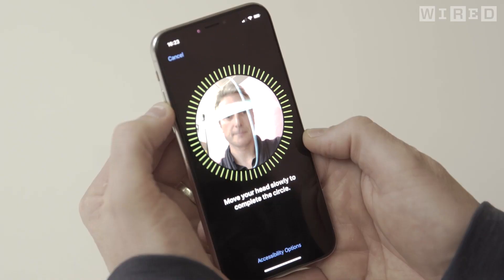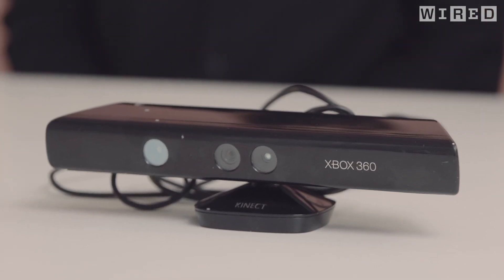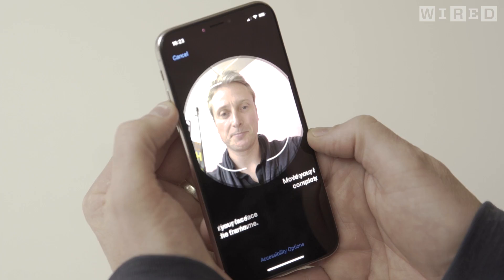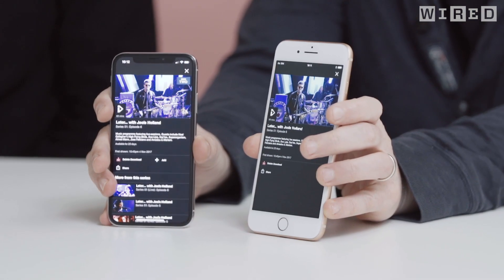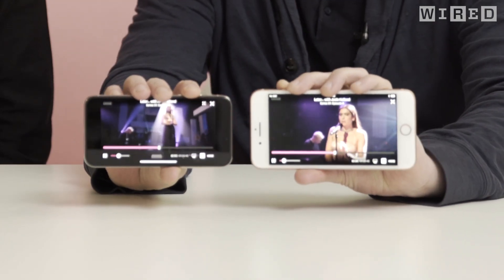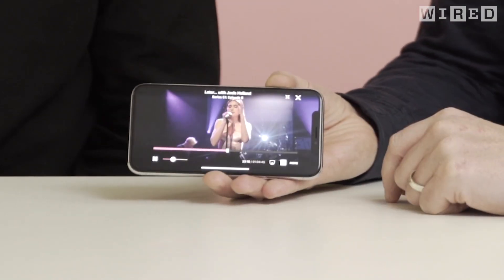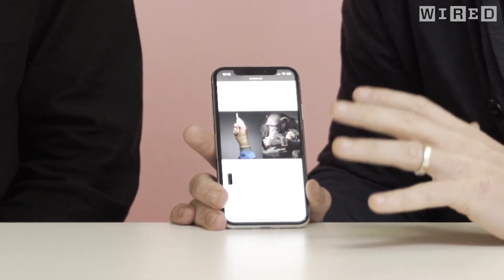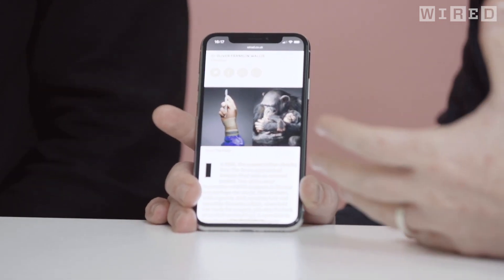The iPhone X and Face ID wouldn't work without the tech from Xbox Kinect | WIRED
The iPhone X arrives in Apple stores 10 years after the original iPhone, and offers new features including wireless charging, a bezel-free screen and the Face ID authentication system. In this episode of Gearhead, WIRED's Jeremy White and James Temperton get hands-on with the £999 smartphone.